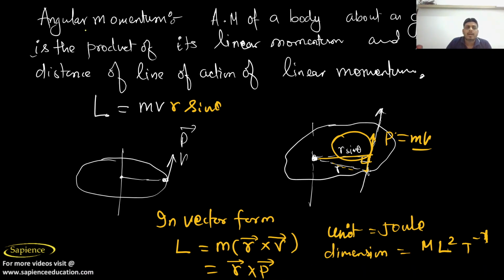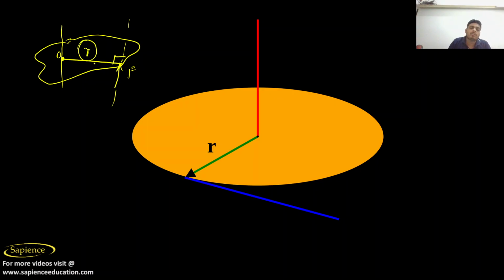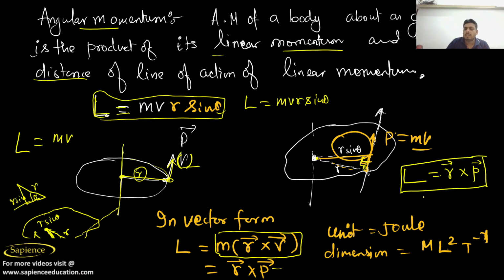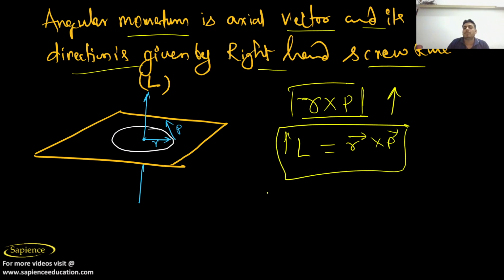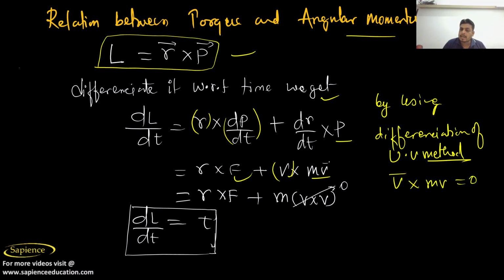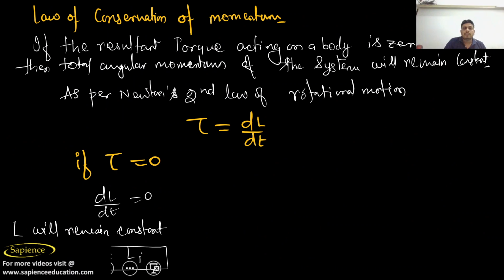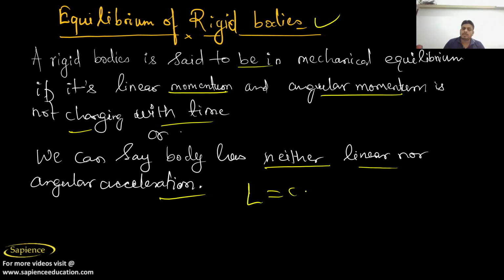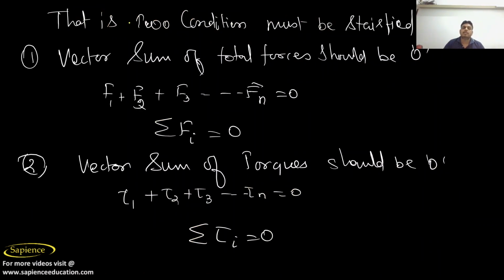CBSE Class 11 Physics System of Particles and Rotational motion | NEET | Chapter 6 | PART 4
System of Particles & Rotational Motion: Master Centre of Mass & Momentum Conservation [CBSE Class 11 Physics]
Key topic discussed :Key Concept:
Angular Momentum:
Angular momentum is a fundamental concept in physics that describes the rotational motion of an object. It is a vector quantity that depends on both an object's moment of inertia and its angular velocity. Mathematically, angular momentum (L) is defined as L = Iω, where I is the moment of inertia and ω is the angular velocity. Angular momentum is conserved in the absence of external torques, meaning that the total angular momentum of a closed system remains constant

In this informative video, we delve into the fascinating world of angular motion. Join us as we explore key concepts such as angular velocity, angular acceleration, torque, and the relationship between angular and linear motion. Discover how these principles apply to real-world scenarios and gain a deeper understanding of rotational dynamics. We'll also clarify the differences between torque and couple, providing you with a comprehensive grasp of these fundamental concepts. Whether you're a student, engineer, or simply curious about physics, this video will help you unlock the secrets of rotational motion. Don't miss out on this enlightening journey into the world of angular physics!

Rotational Motion
Centre of Mass
Momentum Conservation
Mid-Term Exams
NEET Preparation

Welcome to our comprehensive CBSE Class 11 Physics video series! 🚀 In this episode, we dive deep into "System of Particles and Rotational Motion," covering essential topics like the Centre of mass of a two-particle system, momentum conservation, Centre of mass motion, Centre of mass of a rigid body, and Centre of mass of a uniform rod. 📚

Our expert tutors break down complex concepts to make learning physics a breeze. Whether you're preparing for your 11th standard board exams or aiming for NEET, this video is your ultimate study companion.

🔑 Key Takeaways:
✅ In-depth explanations and examples.
✅ Proven tips and tricks for tackling exams.
✅ Perfect for mid-term exam preparation.
✅ Ideal for NEET aspirants.
✅ Boost your understanding of physics!

Remember, your academic success begins here! 📈📚